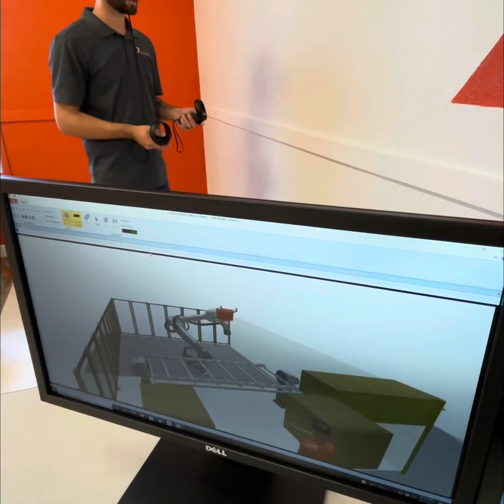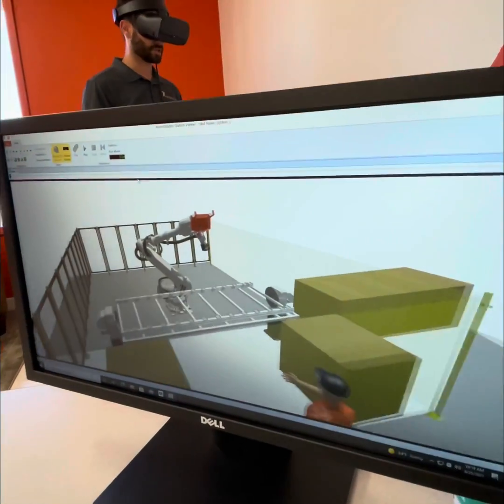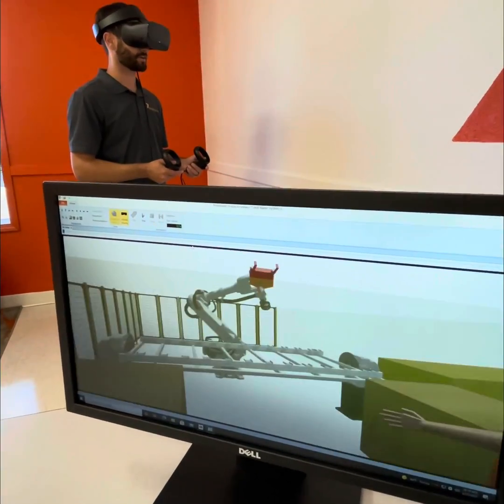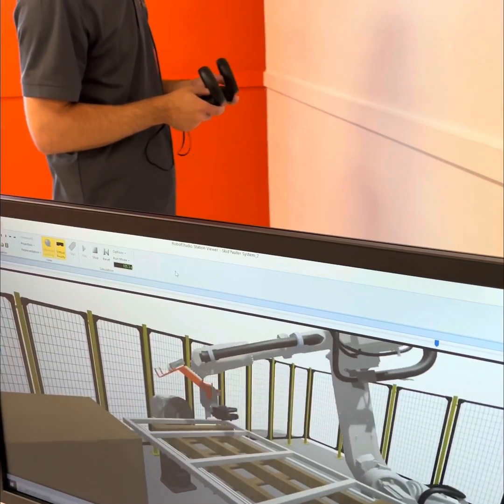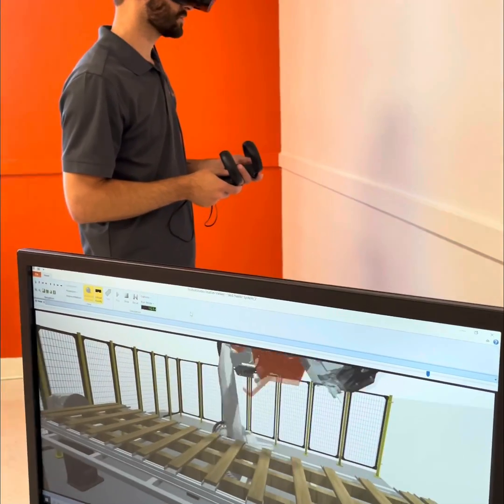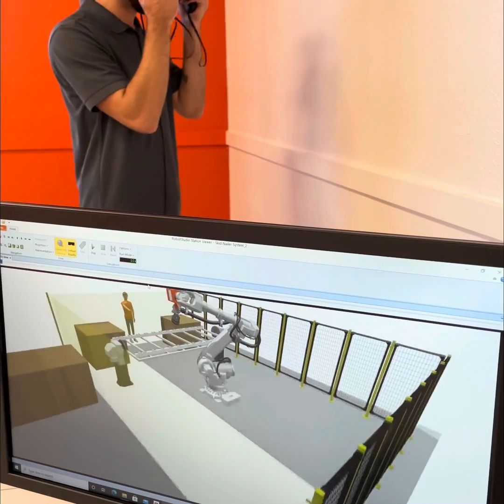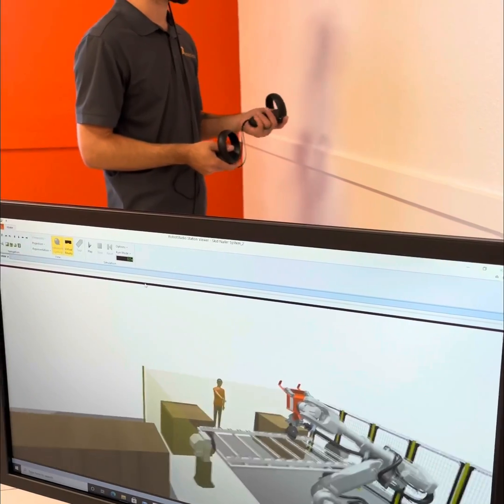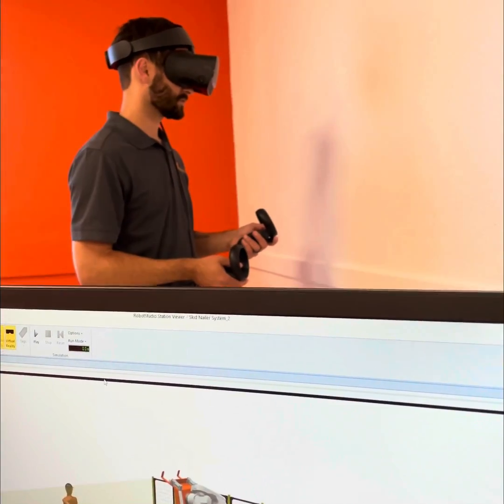Using VR to Operate Robot Simulation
Check out one of our mechanical engineers using a virtual reality headset and controls to operate an ABB RobotStudio simulation we designed!
Zach describes some of the capabilities we have with this advanced technology and how it benefits our customers.